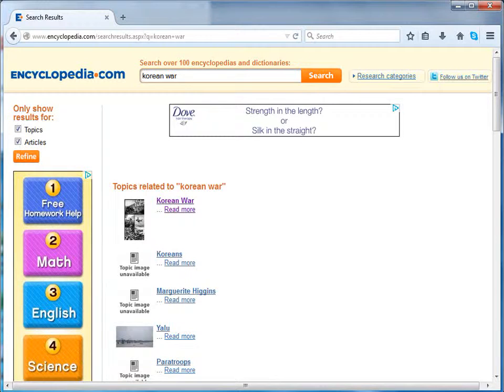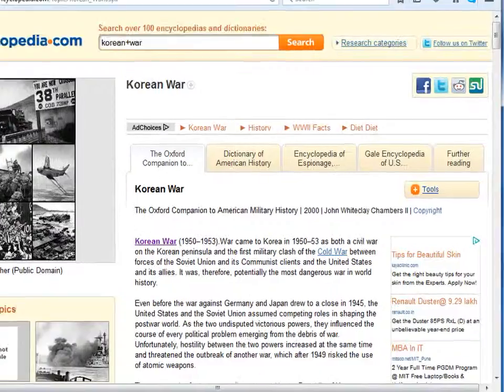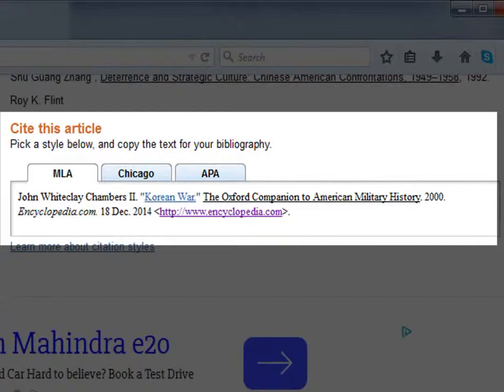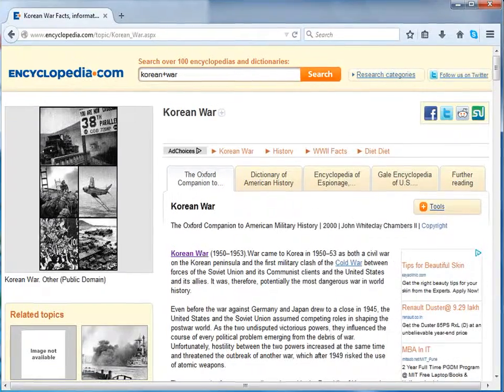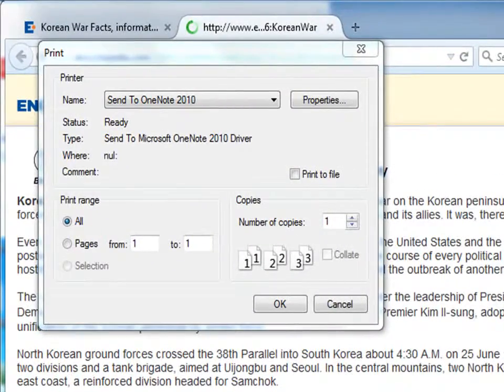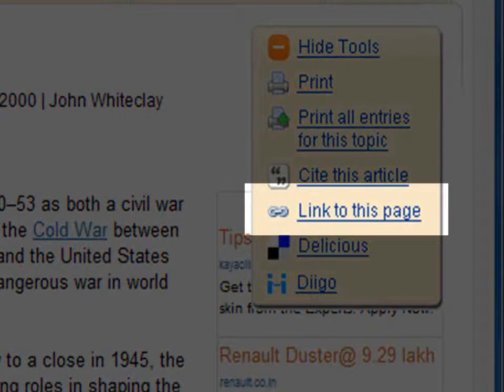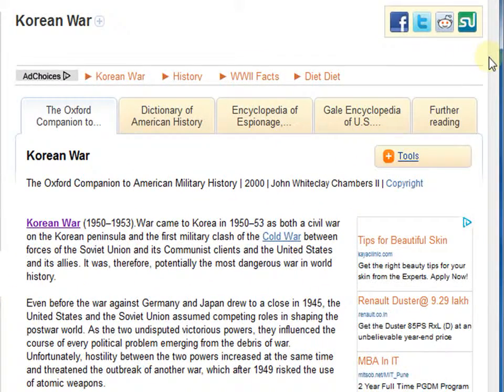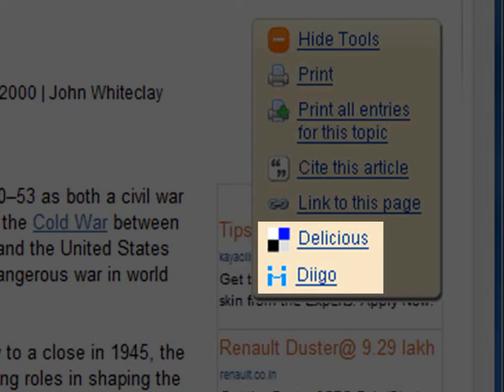3 Encyclopedia Other Features